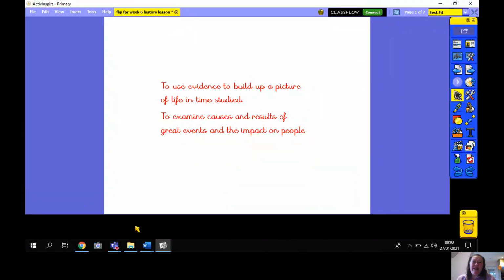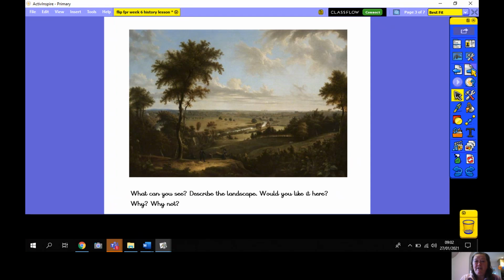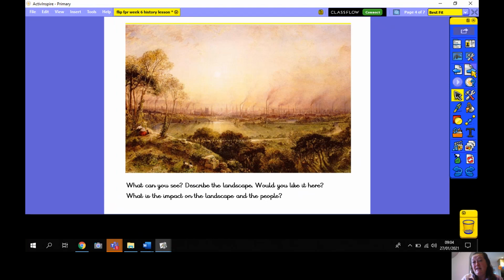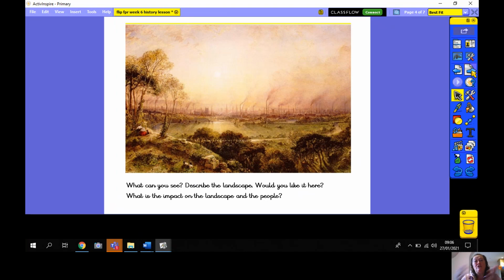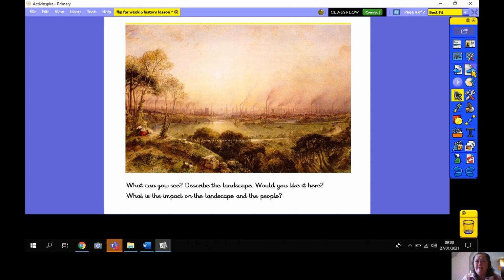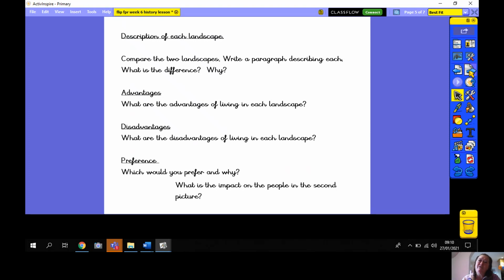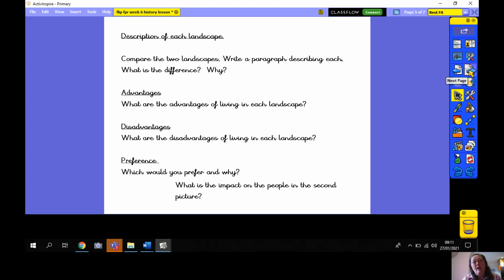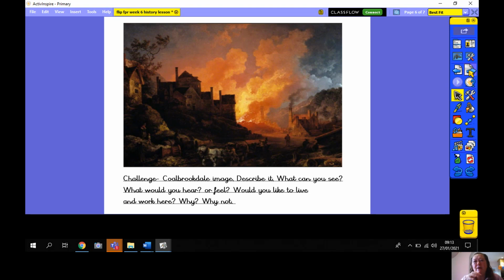Year 5 History Lesson 12th February